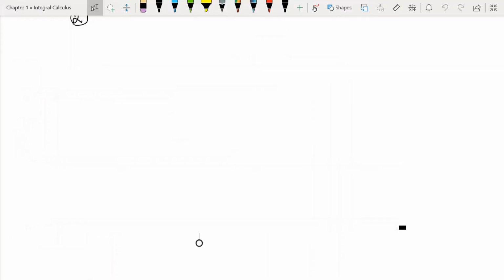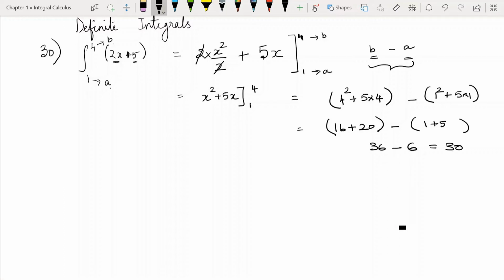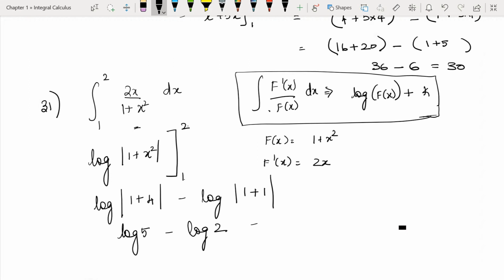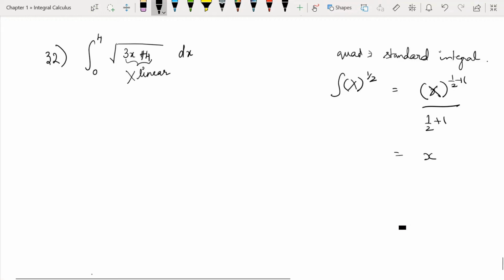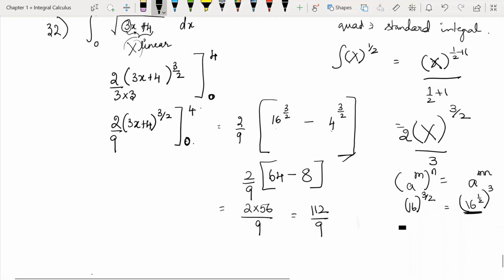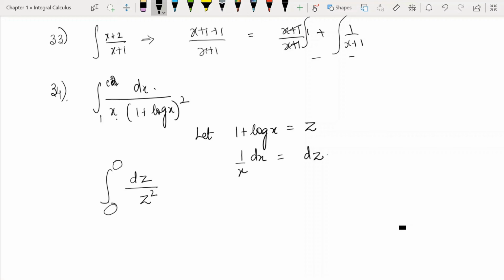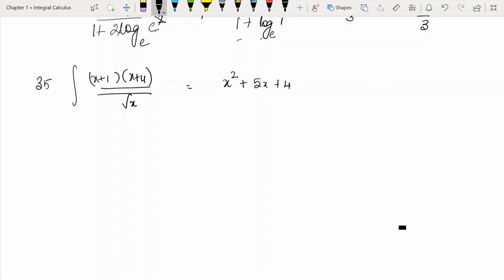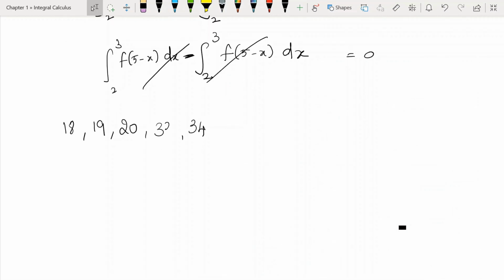Lecture 8 Integral Calculus - Definite Integrals